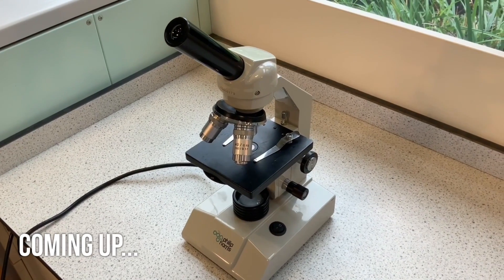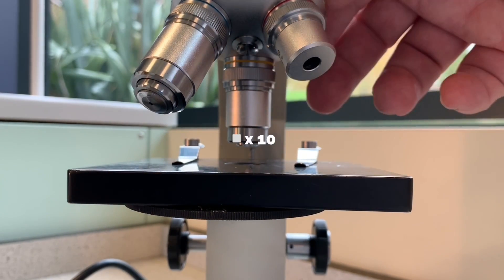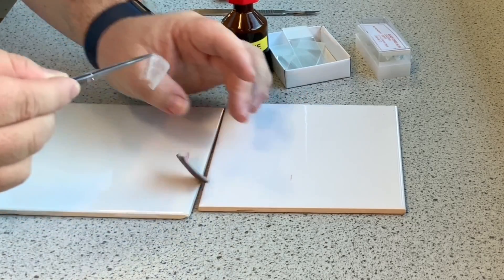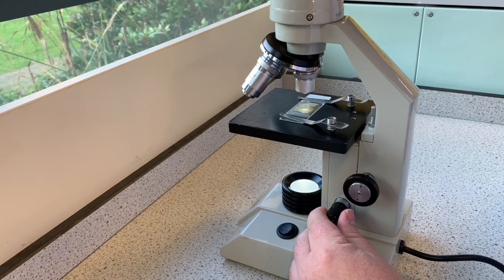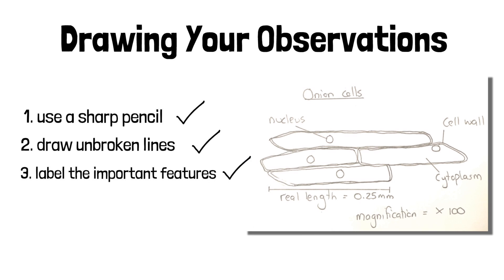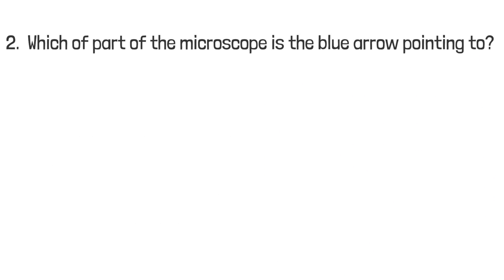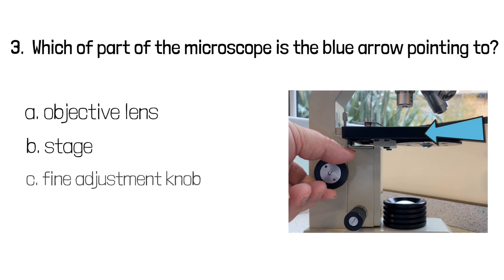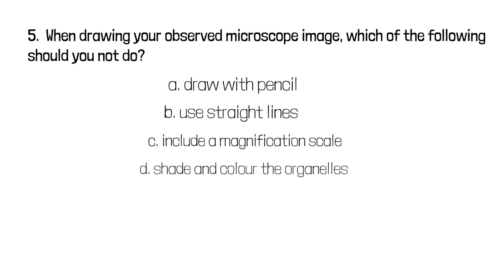GCSE Science Biology (9-1) - How to use a microscope - Microscopy Required Practical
In this video we cover all you need to know for GCSE required practical on Microscopy. We cover the parts of the microscope, how to use a microscope, how to prepare a specimen to be observed under a microscope, drawing your observations and a short knowledge quiz at the end for revision.

GCSE Science Biology - How to use a microscope - Microscopy Required Practical.